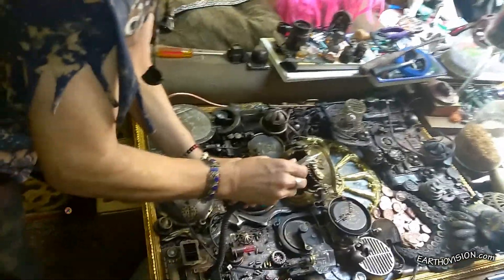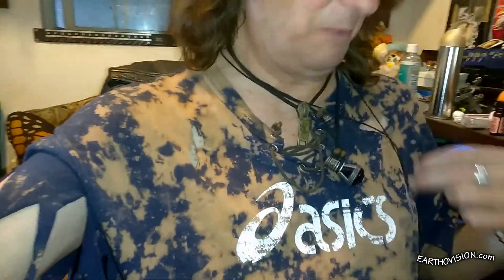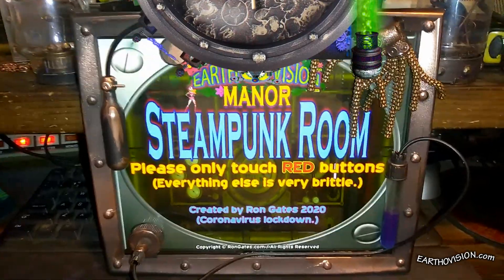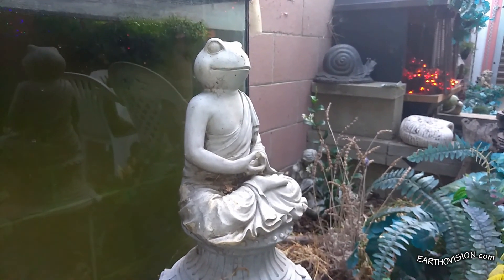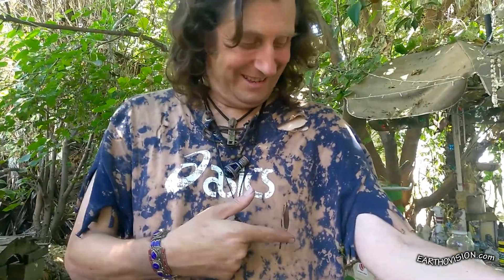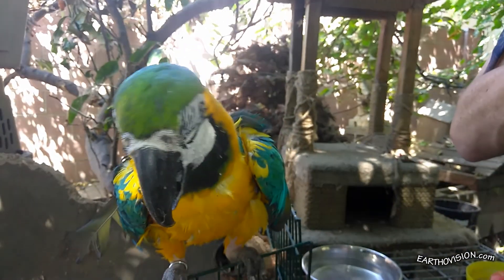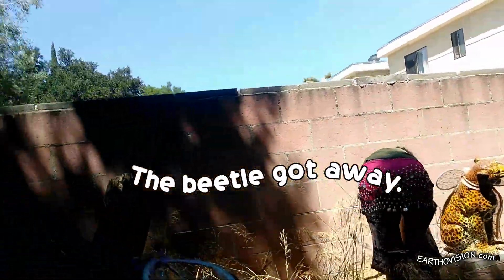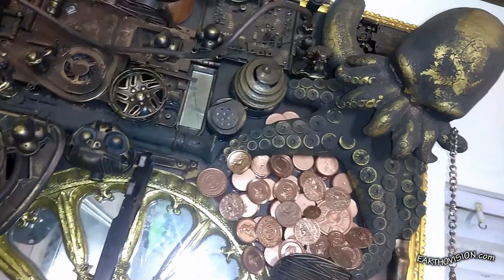Pirate Wall Hanging from trash I found in the streets. Just another typical day with Ron & Gina.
My animated video isn't done rendering so I made a quick video, to upload instead, showing some behind the scenes. This is a very random piece compared to my very planned out pieces but it feels good to be spontaneous.

What we consider normal is actually a whole different dimension to a normal person so we might start filming typical days more just to embrace and appreciate how not typical we are.

All our videos are available in both standard 2D as well as 3D (3-D, yt3D, Stereogram, Stereoscope, Stereoscopic, Anaglyph, 3dTV, 3D-TV, 3D TV, 3D Television, 3D glasses, Shutter glasses, Red Blue glasses, VR, Virtual Reality, Oculus, Google Cardboard, Cardboard)